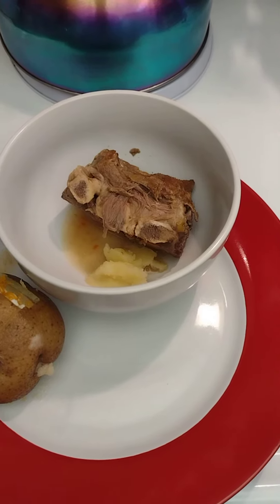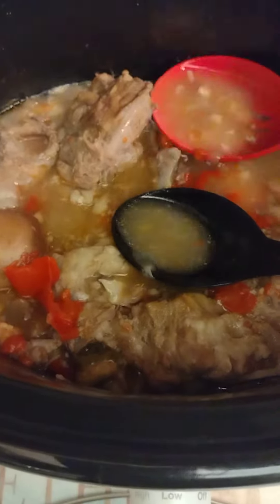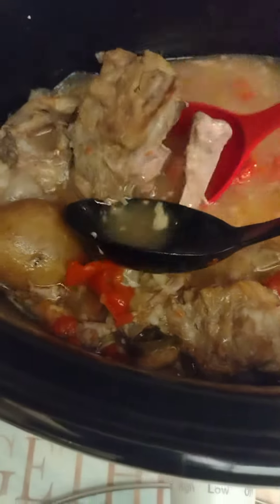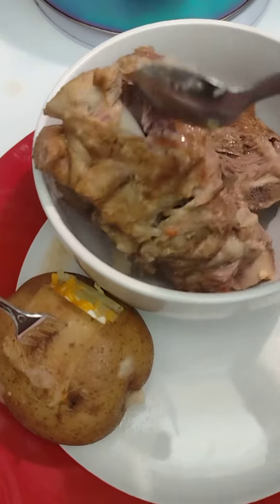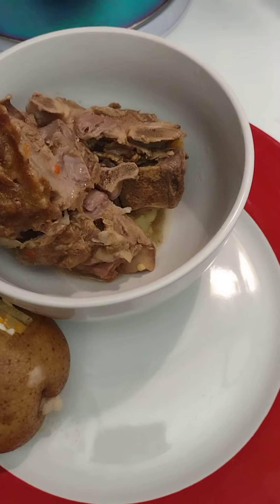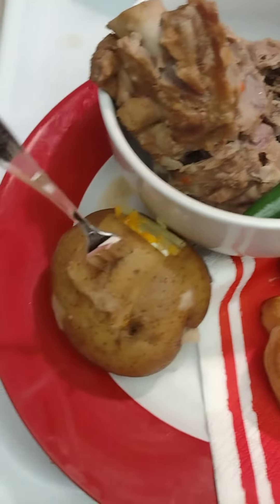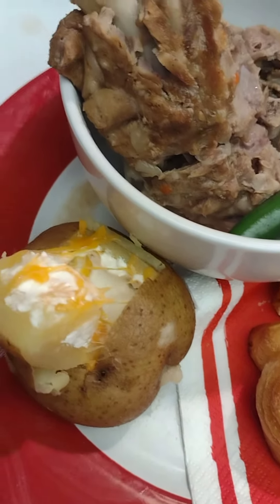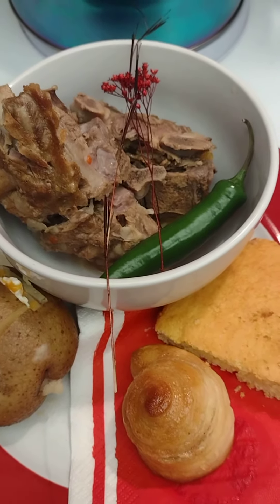Black man's kitchen is on fire 🔥 watch this